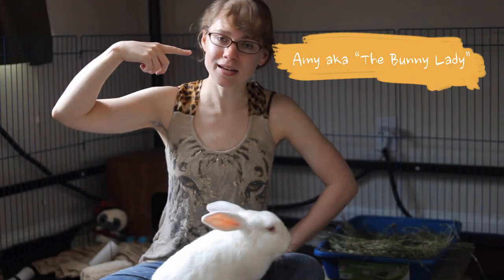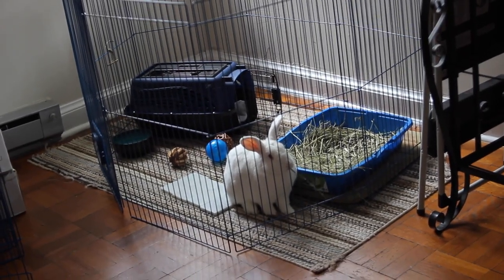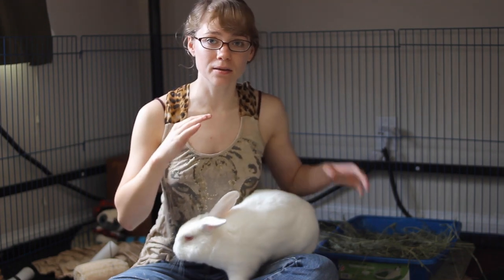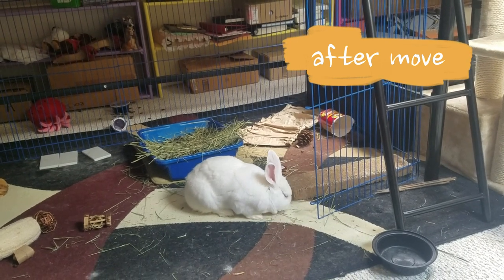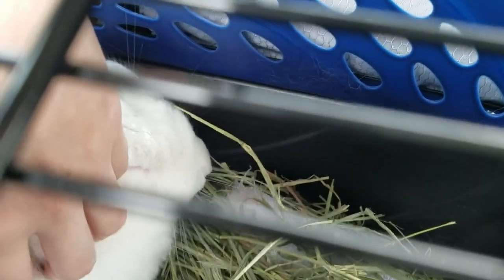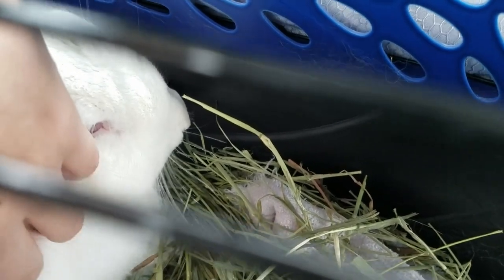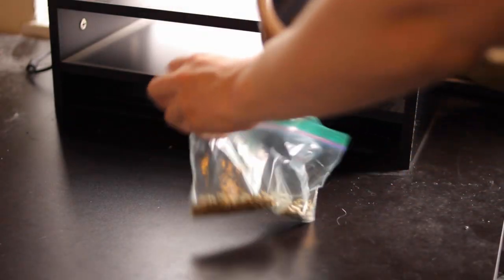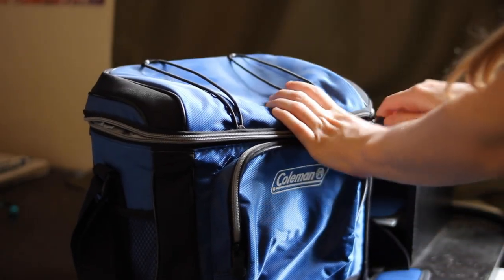Moving House With a Rabbit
Moving to a new place is stressful as is, but even more so when adding in a pet rabbit. Learn what you can do to make the move as stress-free as possible and help your rabbit adjust to your new home.